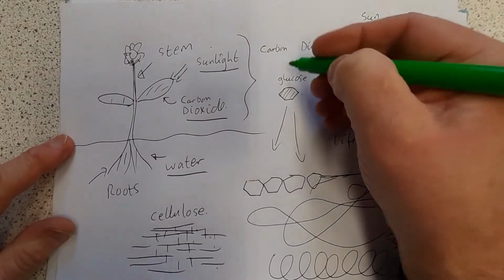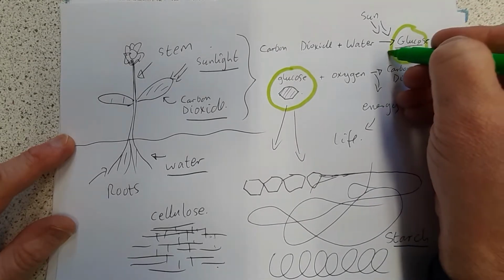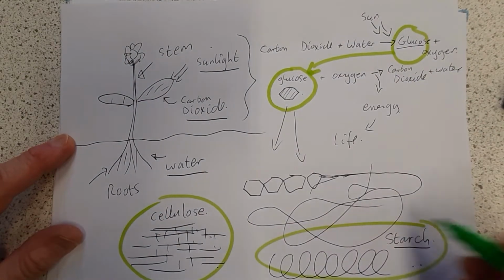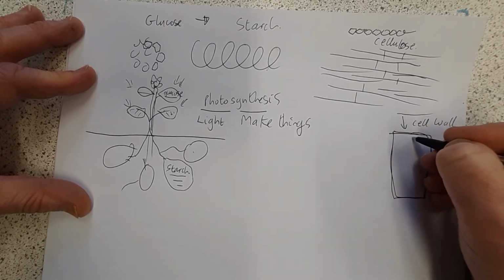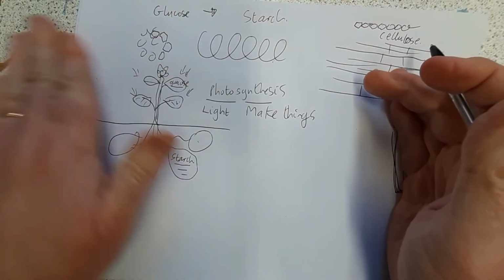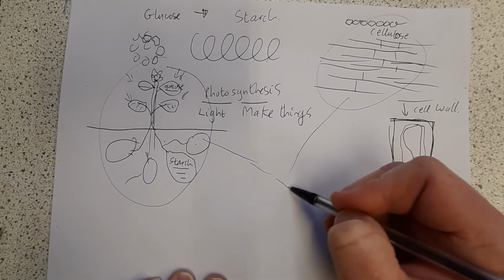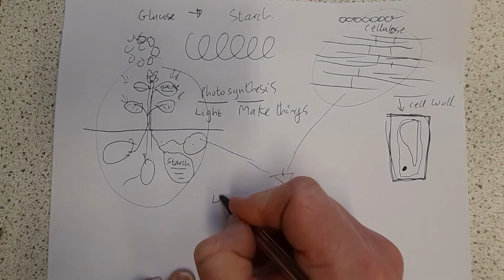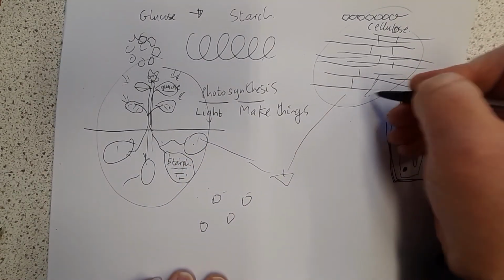Products of Photosynthesis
An explanation of how the products of photosynthesis are used to build and power organisms, using simple words and sketches.